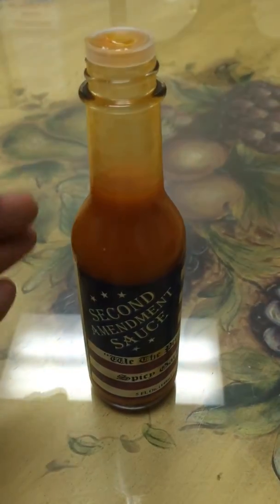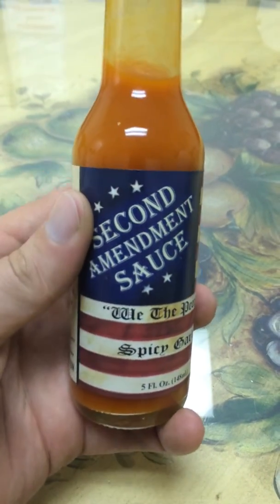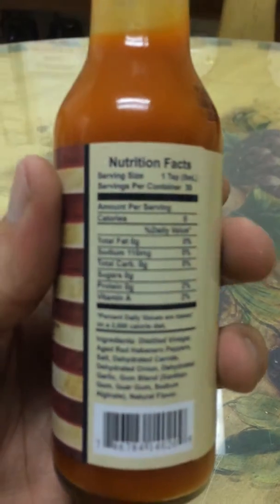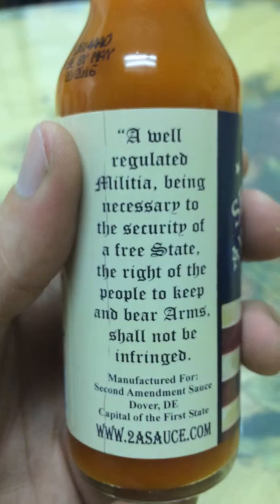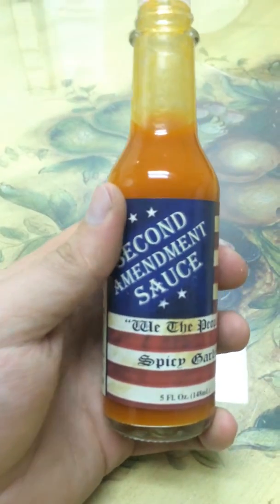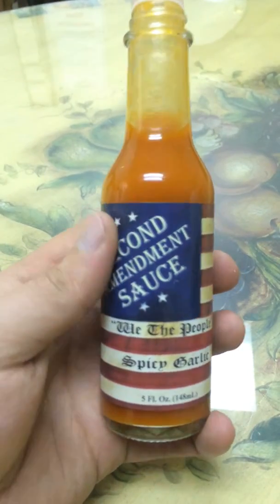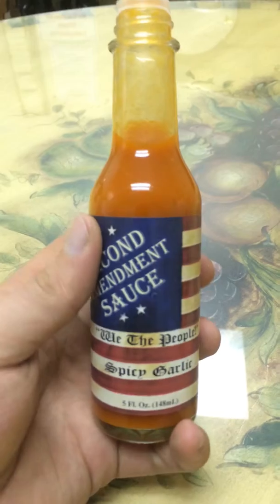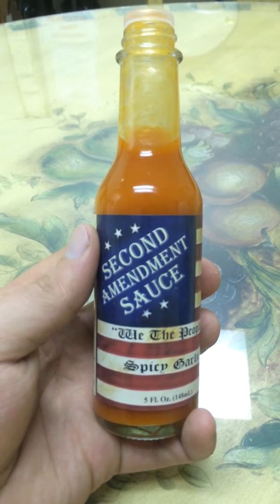First review! 2A Sauce "We The People" Spicy Garlic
Basic review of a great small company, who supports america and its freedoms. This is the newest sauce, and it's badass!